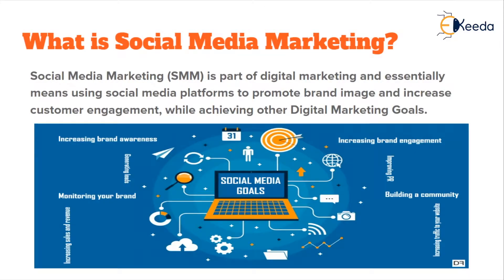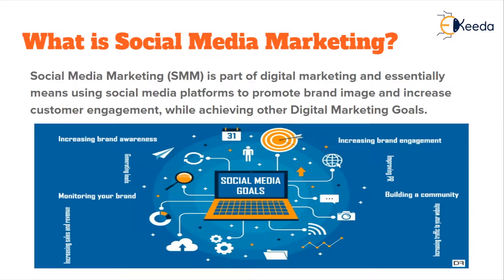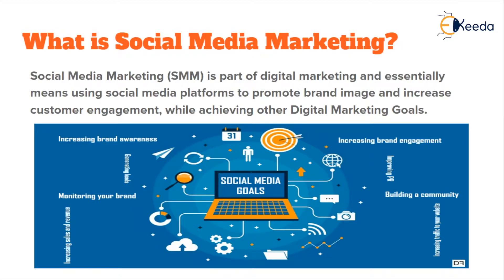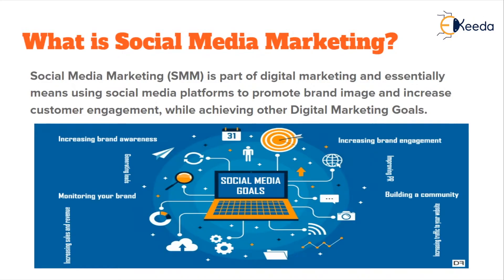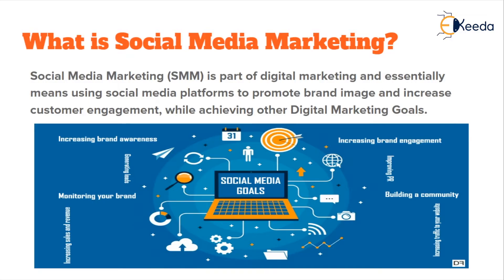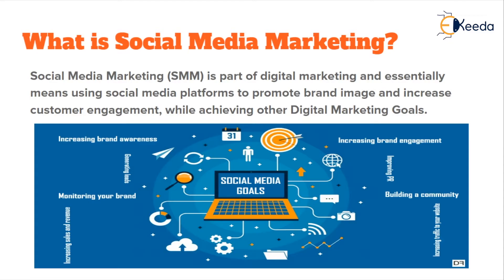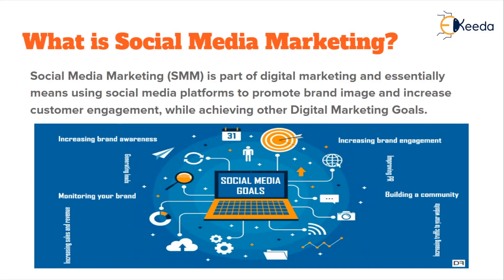Social Media Marketing